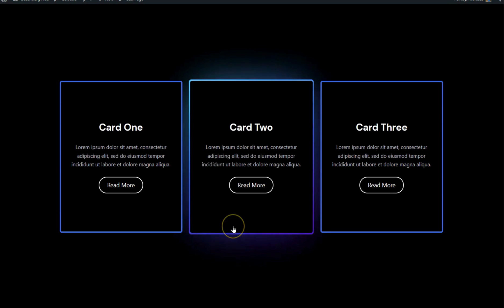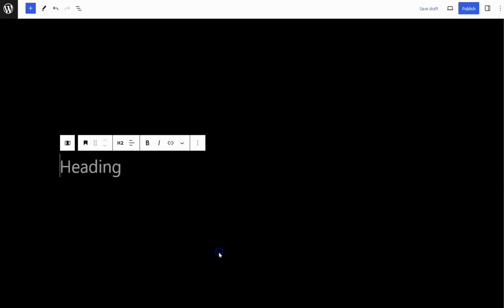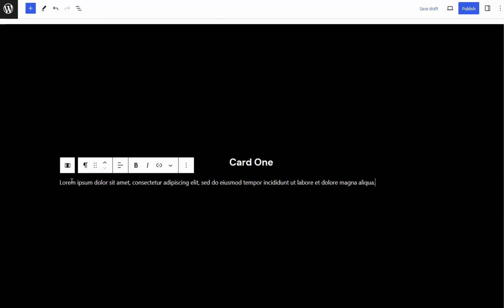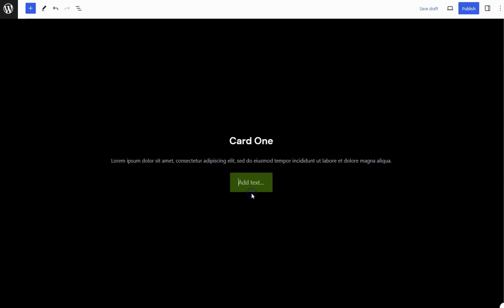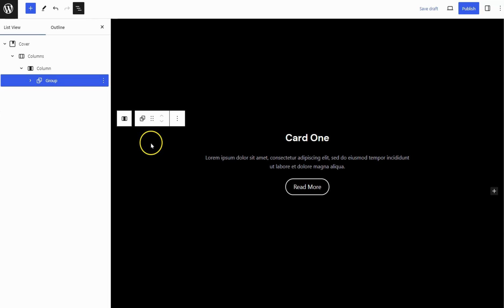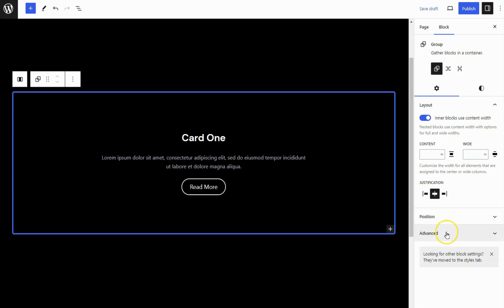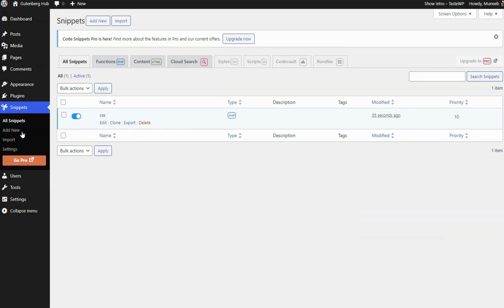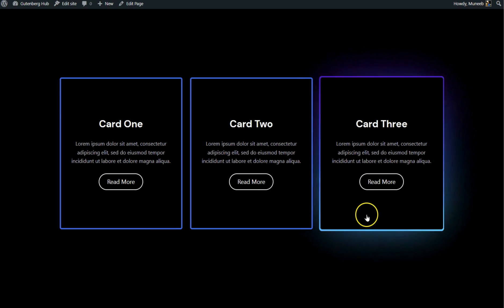How to Create a Magic Card Effect in WordPress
Hey Everyone, in this tutorial, I will show you how to create a magic card effect in WordPress. The purpose of this tutorial is to teach you how to create the creative content design in Gutenberg using default blocks without a 3rd party block plugin.